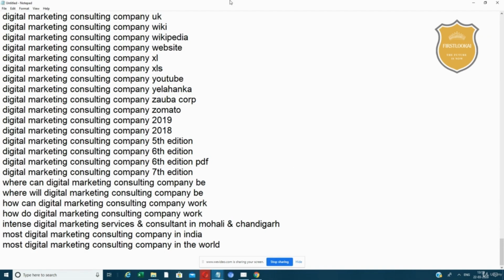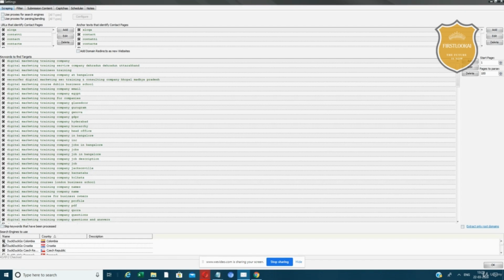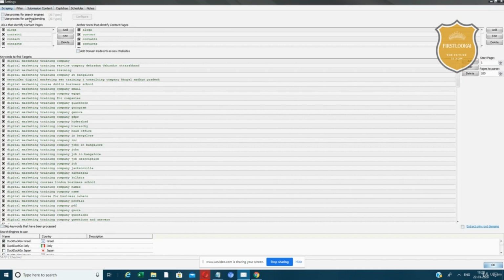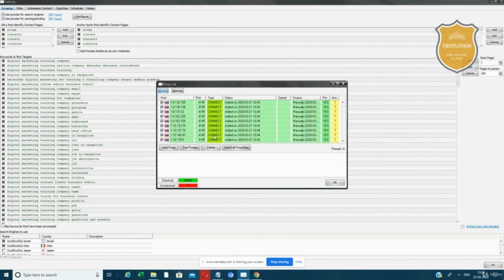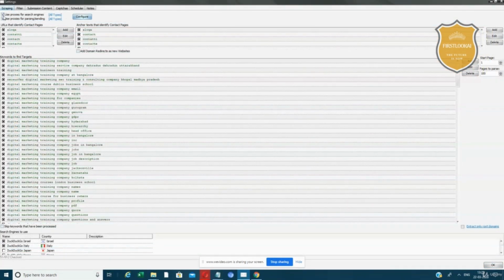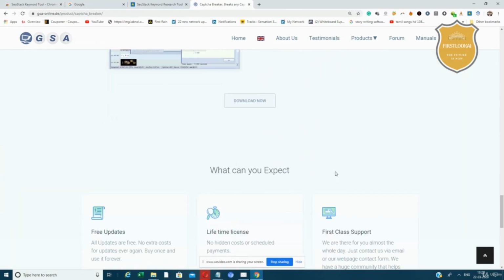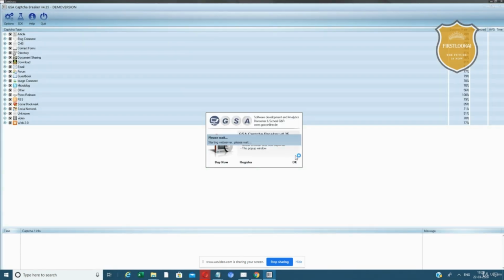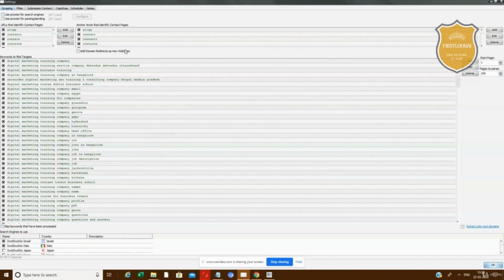Ad's Hacker 1.0 | Class #03 | Mastering Keyword Addition & Unveiling CAPTCHA Secrets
🚀 Welcome to Ad's Hacker 1.0 Class #03: Mastering Keyword Addition & Unveiling CAPTCHA Secrets! 🚀

Are you ready to elevate your ad game? This video is your ultimate guide to optimizing your keywords and cracking CAPTCHA puzzles like a pro. Whether you're a seasoned marketer or a newbie, this class will equip you with the secrets to boost your ad performance and bypass CAPTCHA challenges effortlessly.

🔍 In This Video, You'll Discover:

The step-by-step process of effective keyword addition
Insider tips and tricks for keyword optimization
The secrets behind solving CAPTCHAs swiftly and accurately
Real-life examples and case studies to enhance your learning
Expert strategies to stay ahead in the ad game
🎯 Why You Can't Miss This:

Unlock the full potential of your ads with targeted keywords
Save time and effort with efficient CAPTCHA-solving techniques
Gain a competitive edge with insider knowledge and tips
Transform your ad campaigns with proven strategies
Learn from the best in the industry and apply these skills immediately
📚 What You’ll Learn:

How to identify and add high-performing keywords
Techniques to integrate keywords seamlessly into your ads
Methods to solve CAPTCHA challenges quickly
Advanced strategies to enhance ad visibility and engagement
💡 Stay Ahead of the Game:

Continuous learning and improvement
Cutting-edge strategies and techniques
Practical insights from industry experts
Real-world applications and success stories
👉 Watch Now and Take Your Ads to the Next Level!